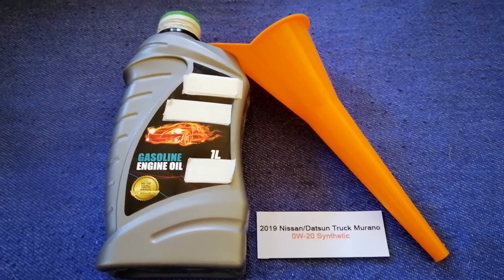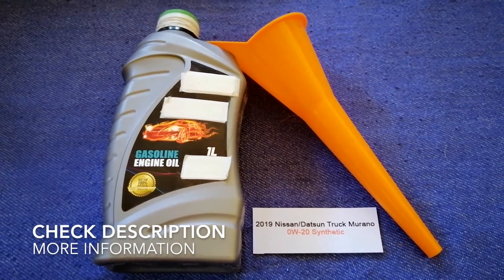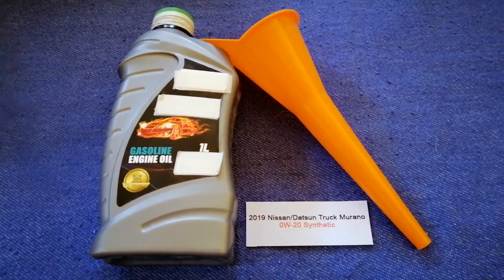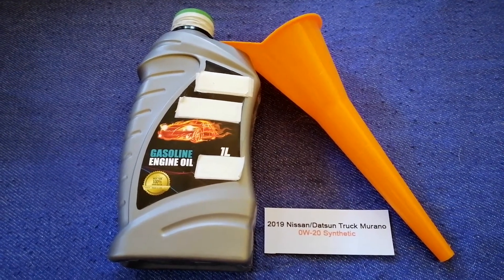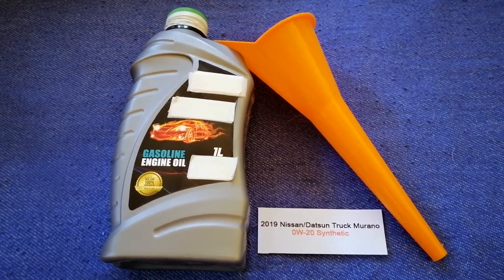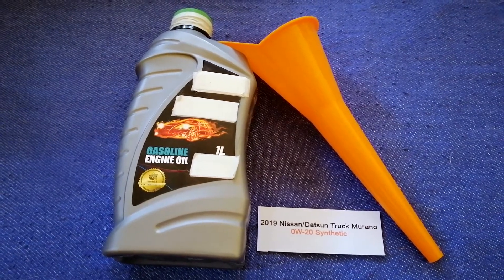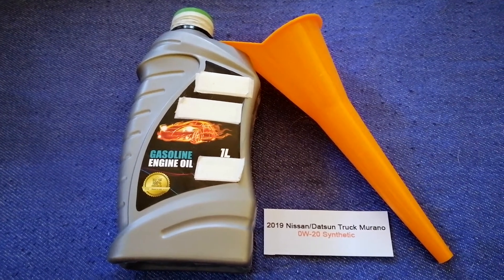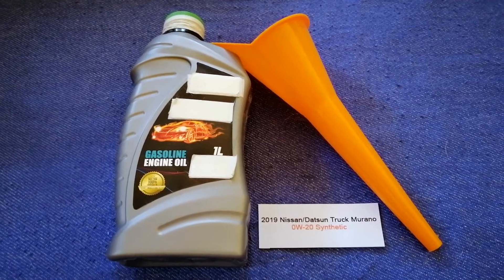🚗 🚕 2019 Nissan Murano Oil Type 🔴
2019 Nissan Murano Oil Type
2019 Nissan Murano Oil Type

Nissan Motor Company, Ltd., trading as the Nissan Motor Corporation and often shortened to Nissan,[a] is a multinational automobile manufacturer headquartered in Nishi-ku..